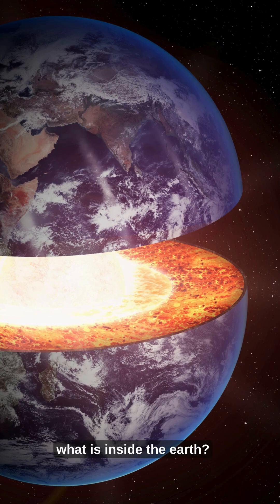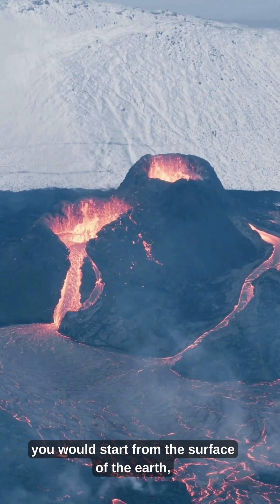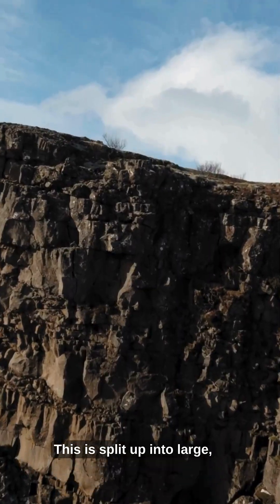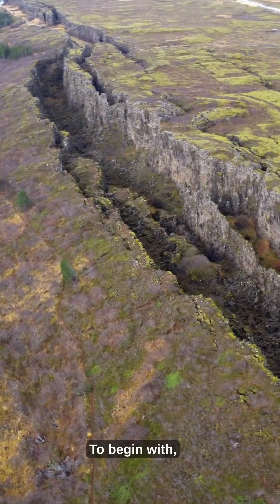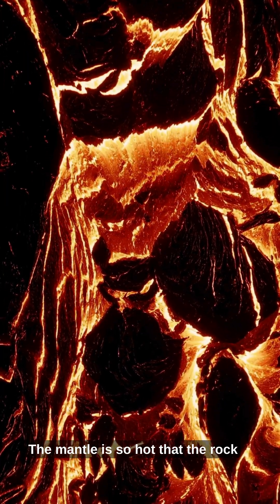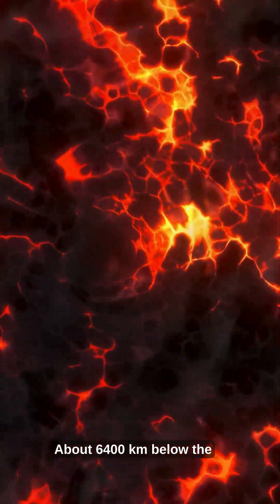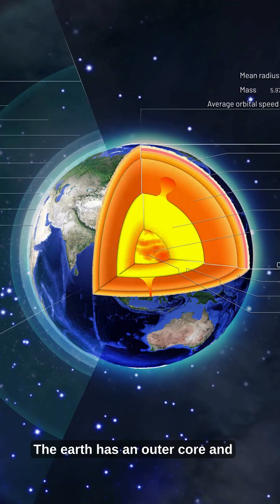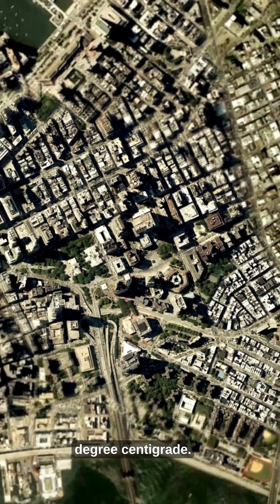What’s Inside the Earth? 🌍 | Explained in 80 Seconds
Have you ever wondered what lies beneath our feet? From the crust to the blazing hot core, discover the fascinating layers inside the Earth in this quick short video! Perfect for curious minds and science lovers. 🌋✨